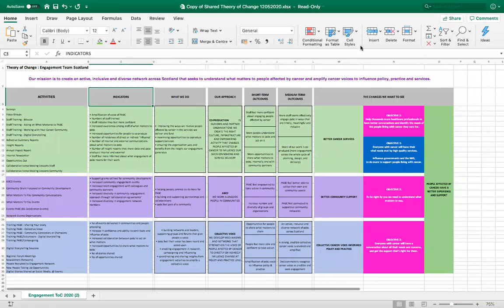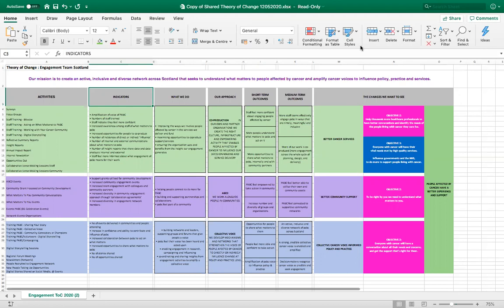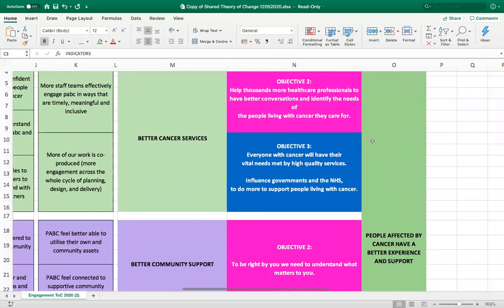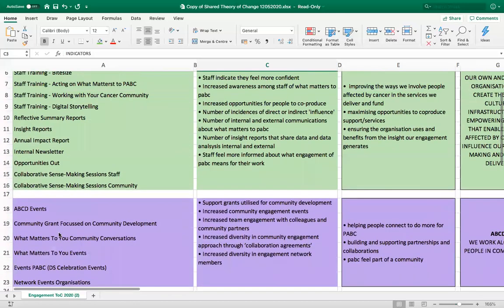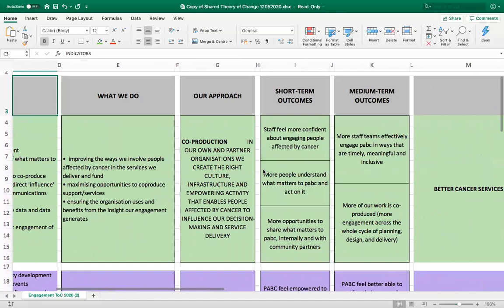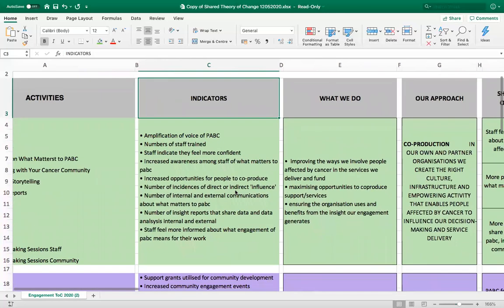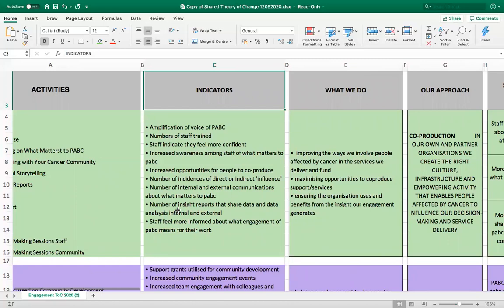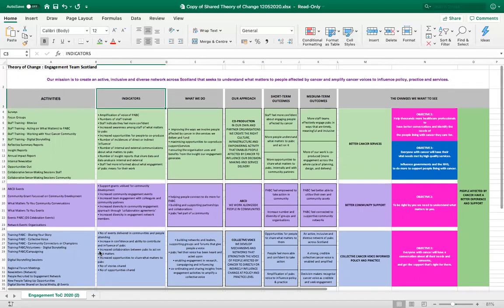Cancer Support Charity: Theory of Change - Ten-Minute Teardown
Alexa Sage from Charity Sector Success talks through a Theory of Change that is in the process of being developed by a cancer support charity based in Scotland, offering an evaluator's perspective.

This video covers:
- The structure and development of a Theory of Change
- Activities: processes and outputs
- Outcomes and impact: some good examples
- Indicators: what's an outcome, what's an indicator, what we should have indicators for
- General tips to consider when finalising your Theory of Change

If you're after free DIY resources that help make demonstrating impact really simple, sign up to the newsletter here: